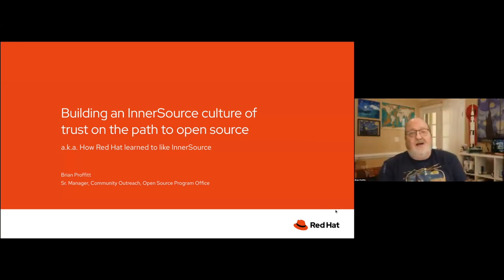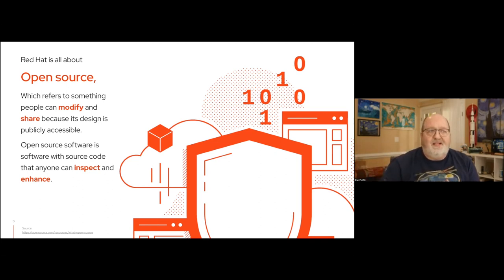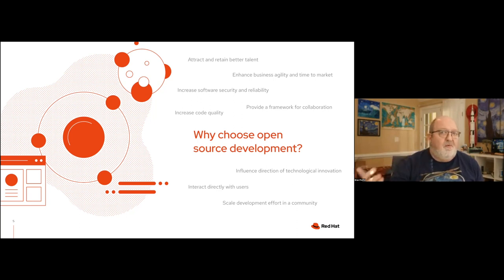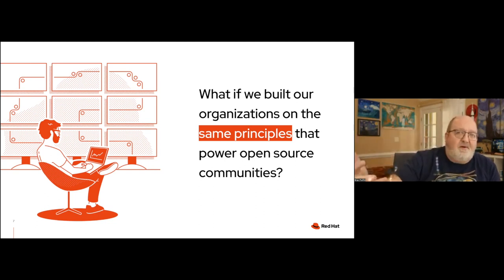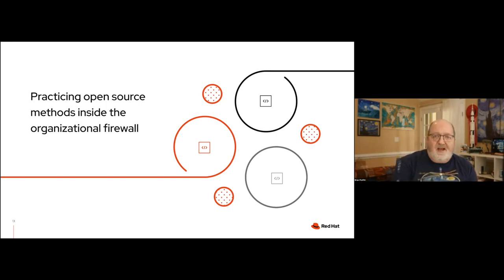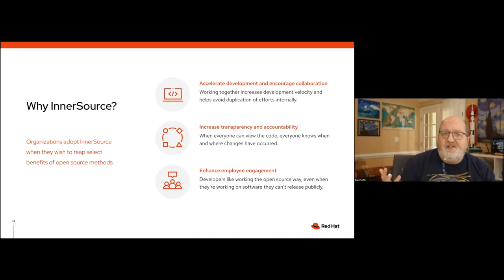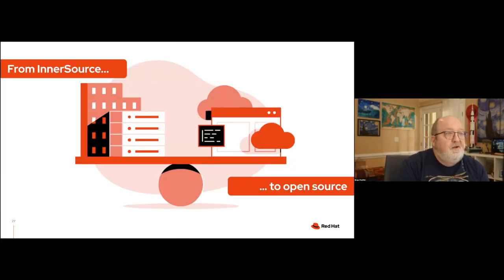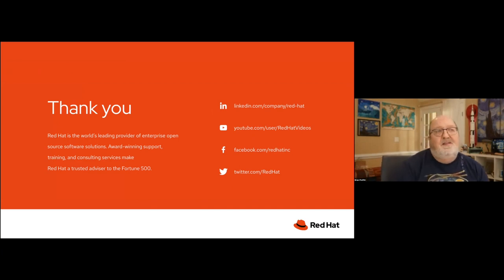Building an InnerSource Culture of Trust on the Path to Open Source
Building an InnerSource Culture of Trust on the Path to Open Source - Brian Proffitt (Red Hat)

In this talk Brian Proffitt, from Red Hat, will discuss how to build an InnerSource culture of trust on the path to open source.

Getting organizations used to the idea that open source is a positive direction for their software development is more than just preaching the gospel according to open source and hoping developers and management will see the light. In most cases, fear of the unknown and lack of knowledge are insurmountable barriers to making the open source journey. But used tactically, InnerSource methodologies can help reduce fear and build knowledge, making open source a much more obtainable goal.

Bio:

Brian Proffitt

Brian Proffitt is Senior Manager, Community Outreach within Red Hat's Open Source Program Office, focusing on enablement, community metrics and foundation and trade organization relationships. Brian's experience with community management includes knowledge of community onboarding, community health and business alignment. Prior to joining Red Hat in 2013, he was a technology journalist with a focus on Linux and open source, and the author of 22 consumer technology books.